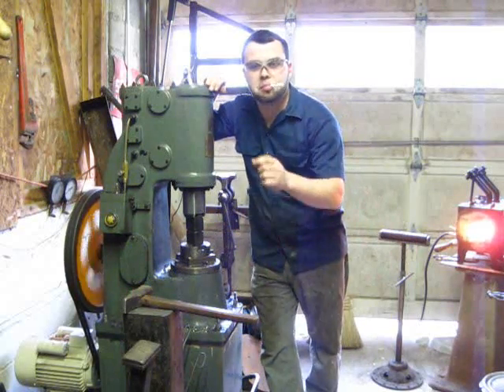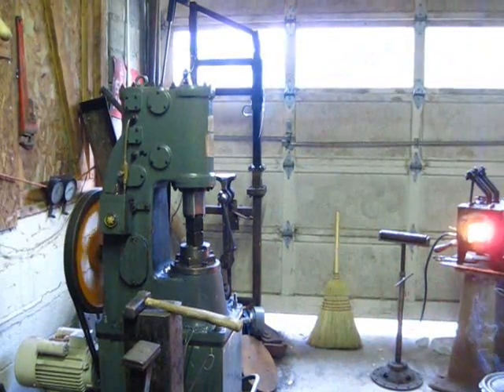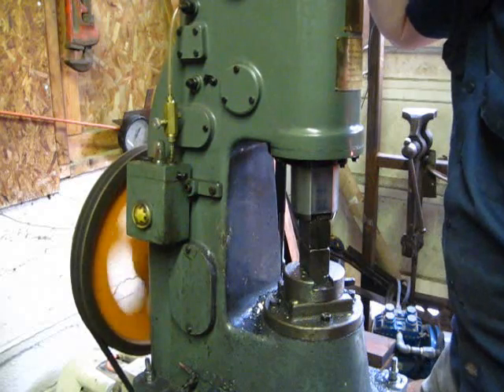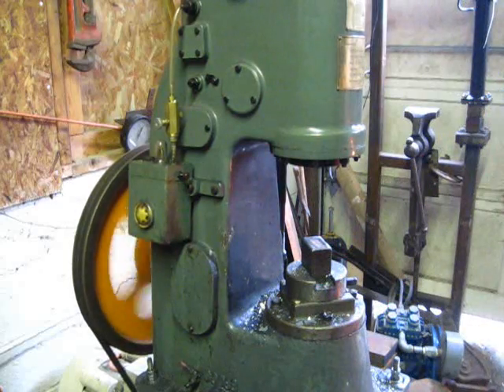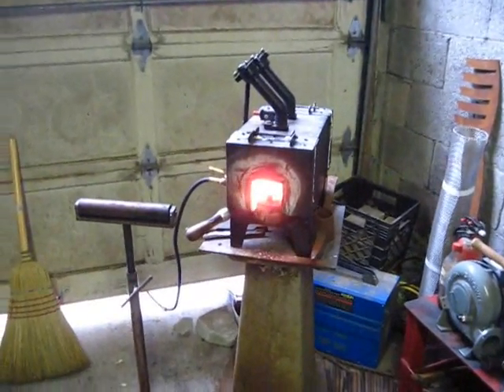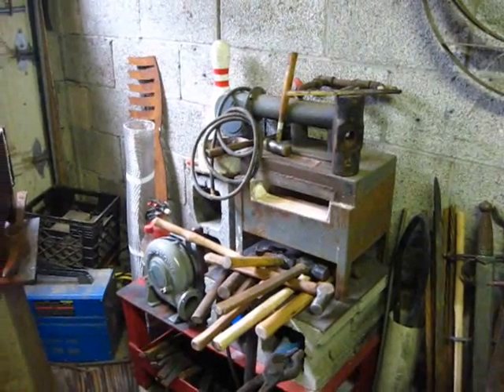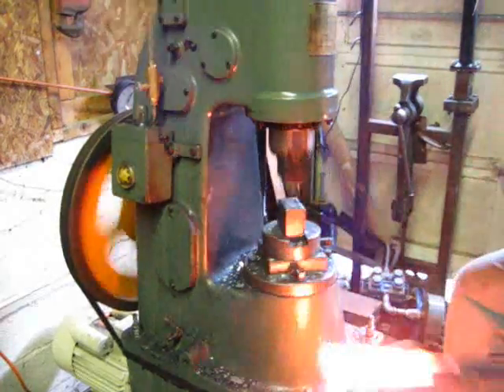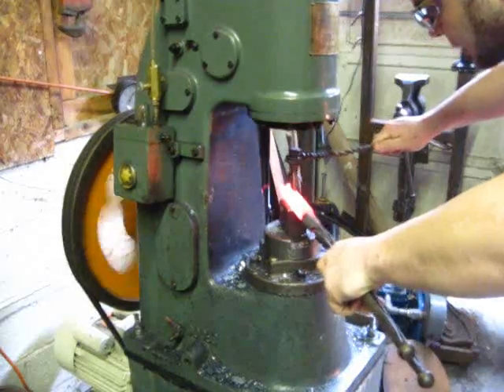Hot dog in a bun weld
A video of myself practicing the "hot-dog-in-a-bun" blade construction technique where you insert a piece of high carbon steel (hot dog) into a  jacket of low carbon steel (the bun) then forge it into a blade. It is a common practice among Japanese knifemakers and tool makers, a similar technique is used for axes.